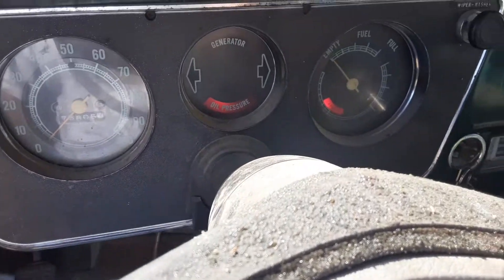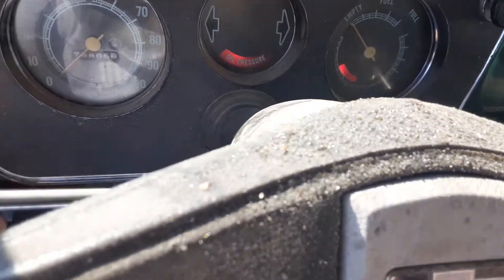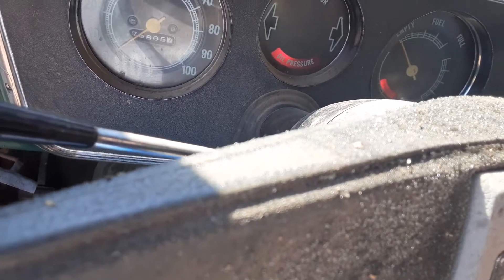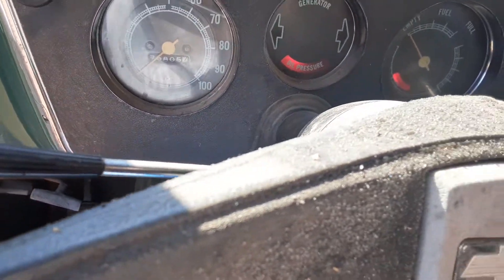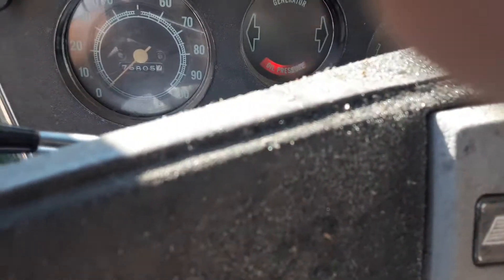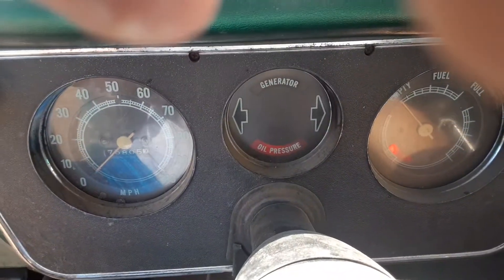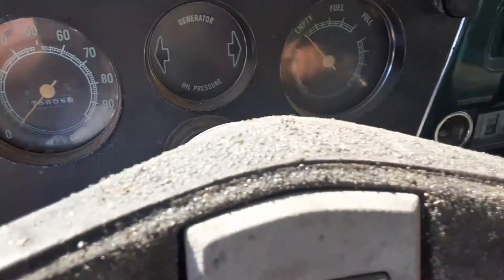Trying to start the 71 GMC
part three  of trying to start the 71 GMC  1500. My dad says we need a new fuel pump. we can get it going.  sorry  it's short.  but stay tuned for more. don't forget to  watch the others, subscribe, like, comment, share my videos, and hit that bell so you know when I post a video. thanks for watching.